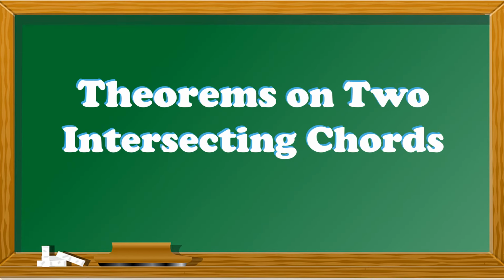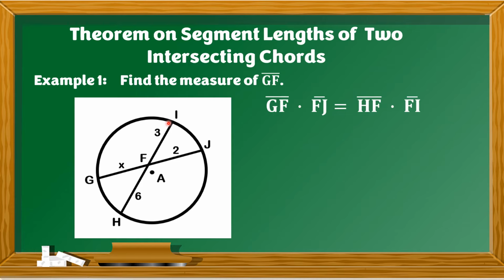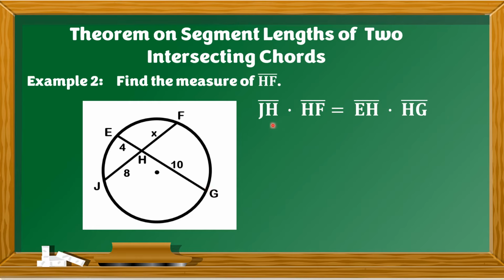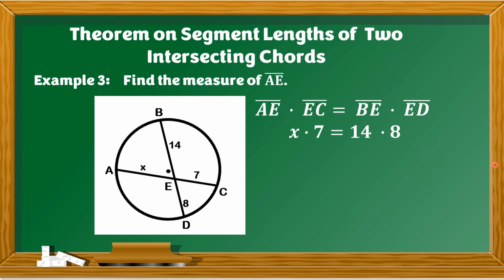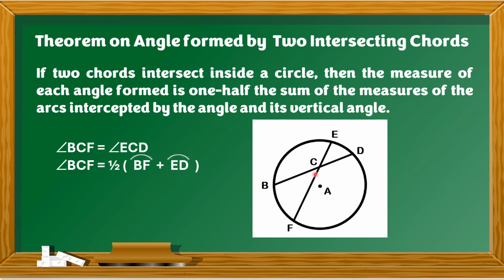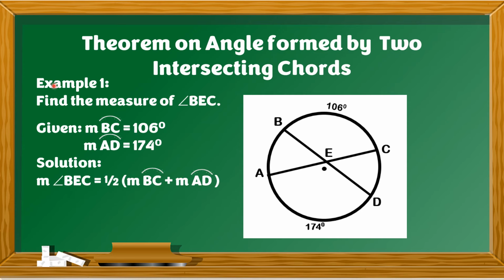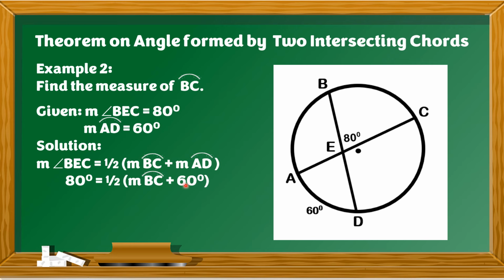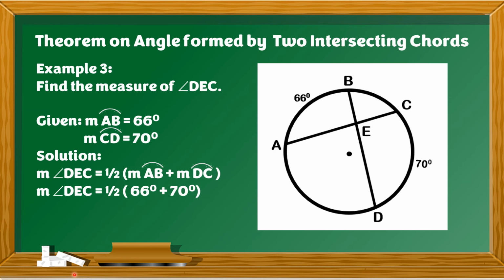THEOREMS ON INTERSECTING CHORDS